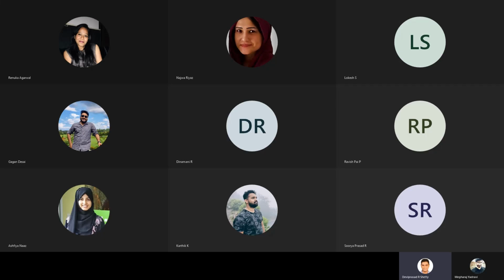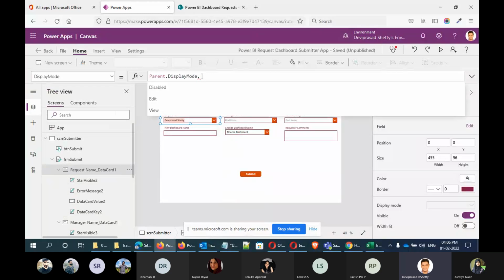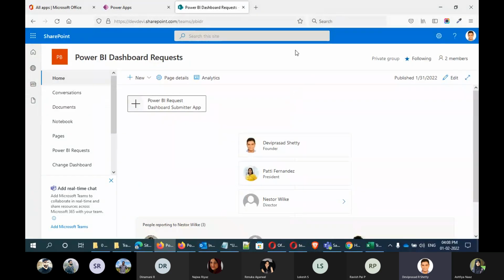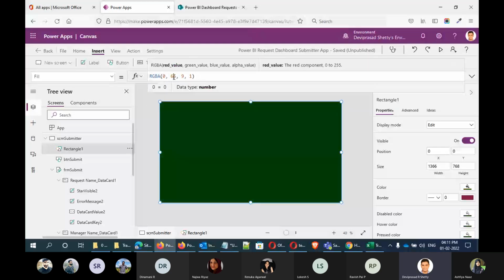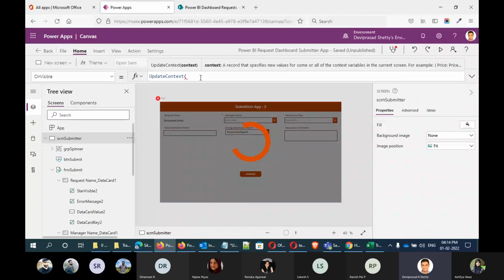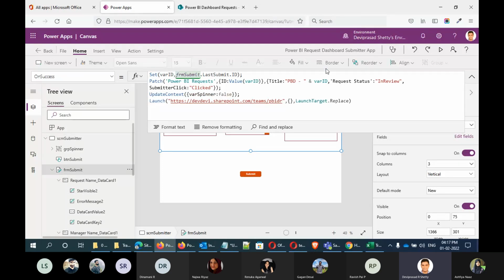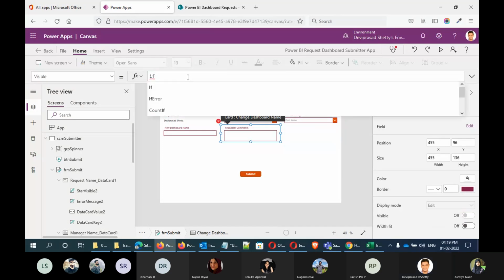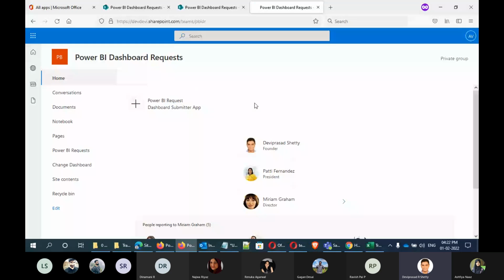Office 365 and Power Platform Trainings 20220201 160136 Meeting Recording